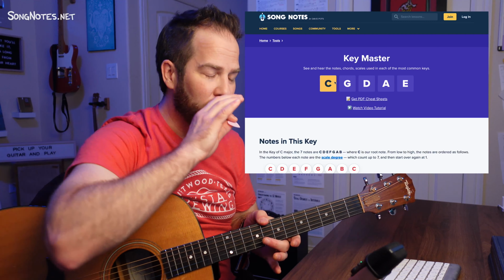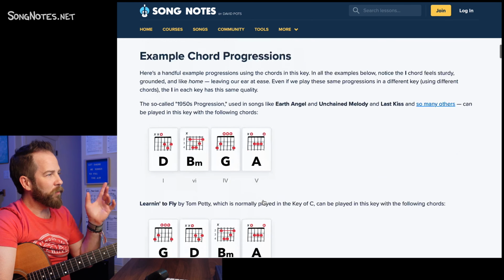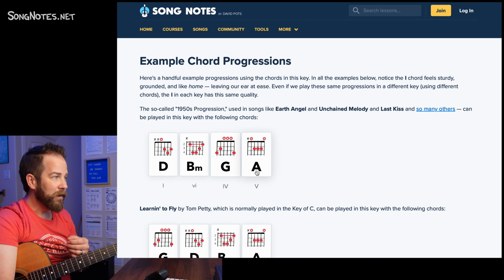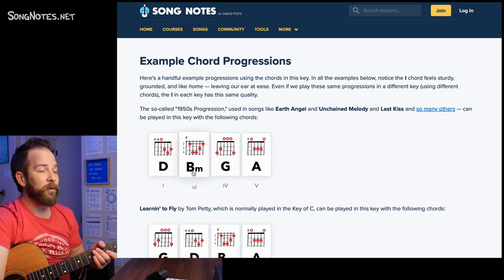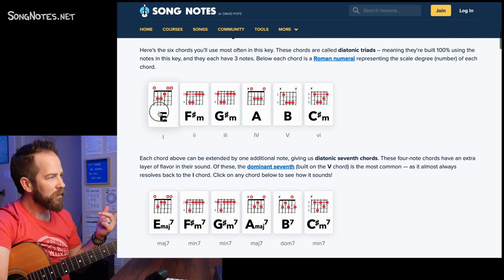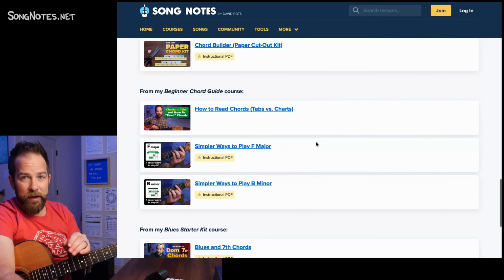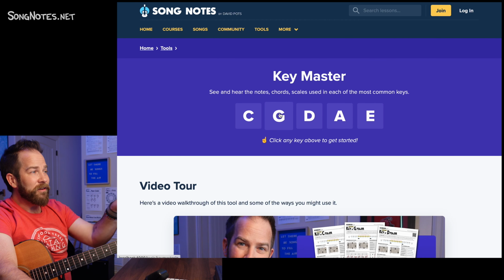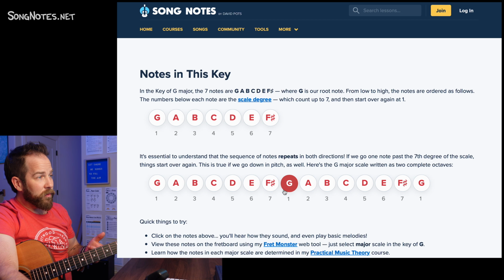Introducing KEYMASTER – a Free Tool to Help You Understand Major Keys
Behold, my friends! Here's an introduction to KEY MASTER – a new interactive web tool over on my Song Notes website. This free tool lets you see and *hear* the notes, chords, and progressions found in the most common major keys — all in your browser.

Basically, I'm building out the Avengers of fun tools to help you learn guitar :) Hope you enjoy, see you in the next lesson! ✌️ -DP